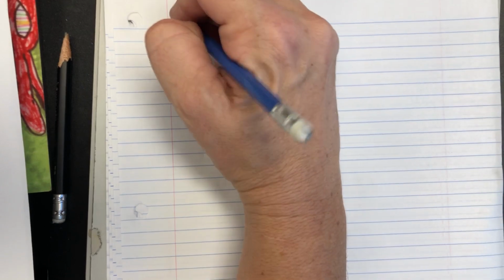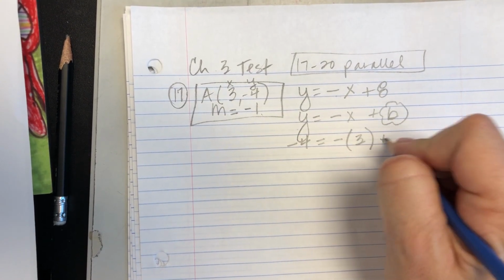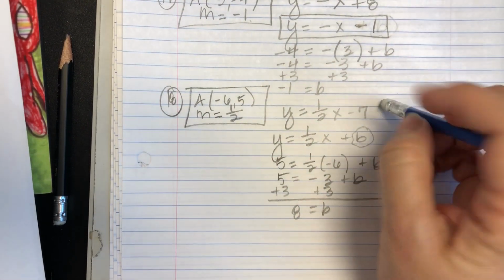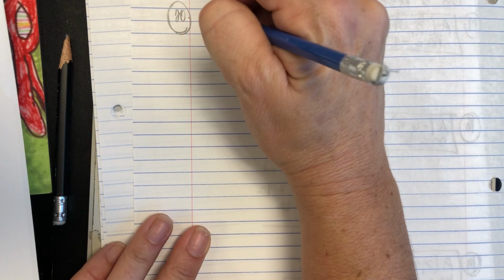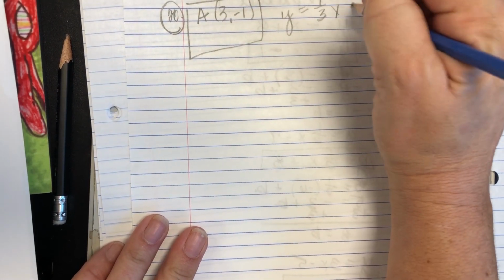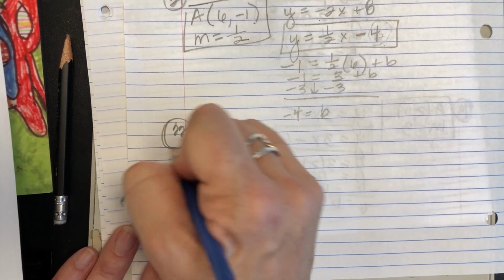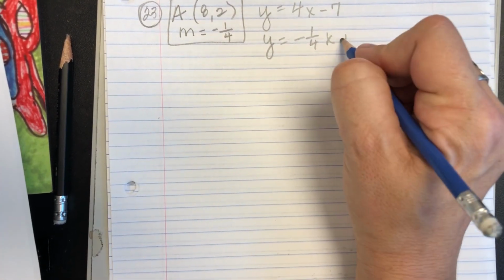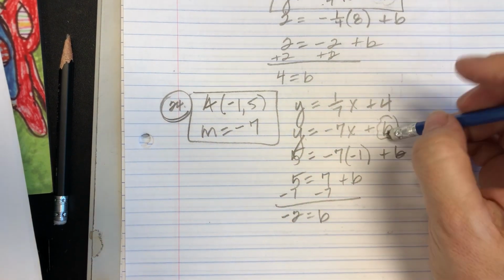Chapter 3 Review #17-24